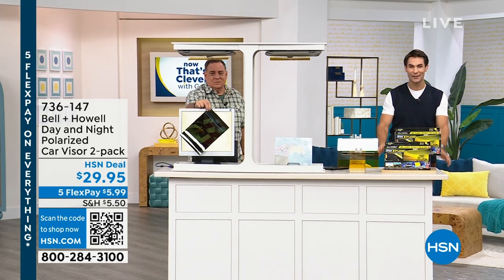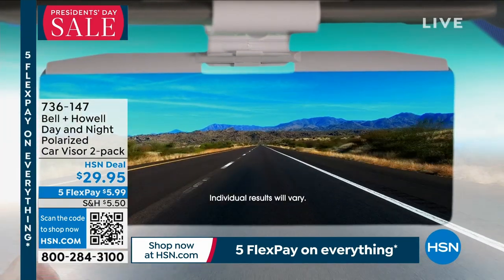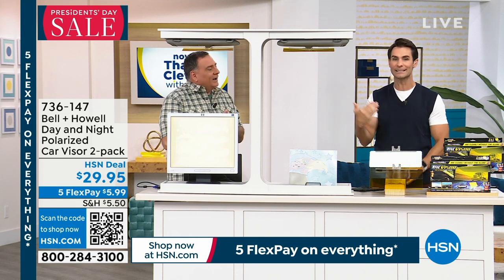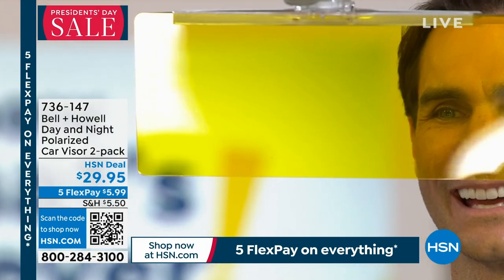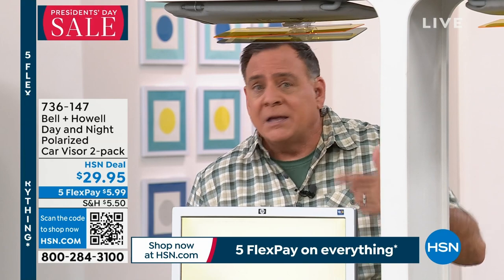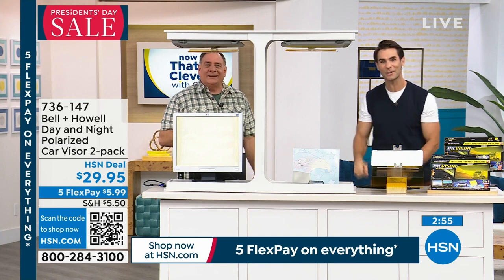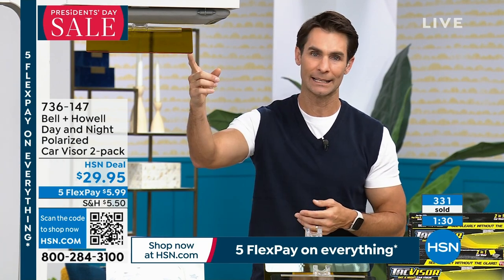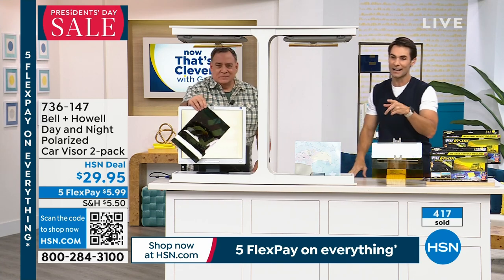Bell + Howell Day and Night Polarized Car Visor 2pack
These car visors enhance colors, block blinding glare and improve optical clarity by using lightfiltering technology. Simply clip them to your existing car visor and you're good to go.

    (2) Day/Night polarized car visors

    (2) Polarized tester cards

    (2) Pouches

    (2) Instructions

    Designed to be placed just in your line of sight and may not be as large as your vehicle's visor.
    Lens may not completely cover your field of vision.
    There is a film on each side of each lens that should be removed before use.
    When not in use flip the daytime and nighttime lenses upward against the car visor and both will lay flat.